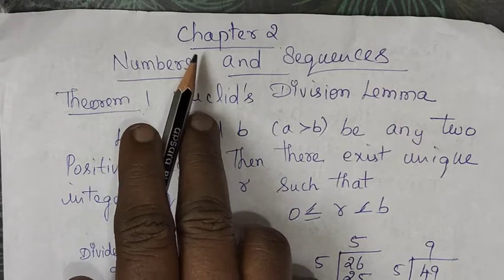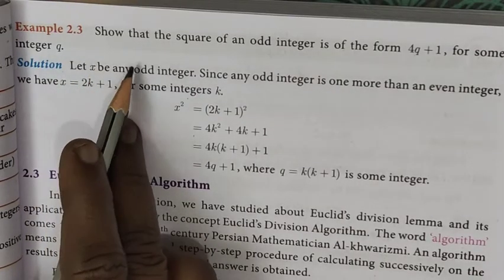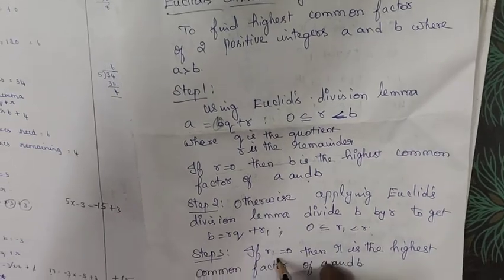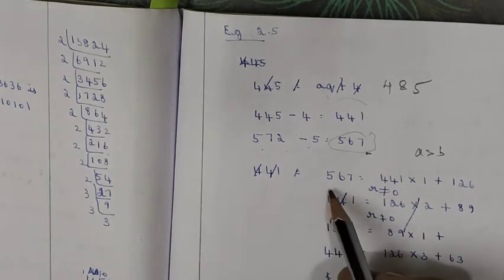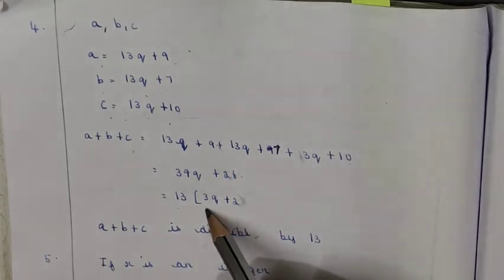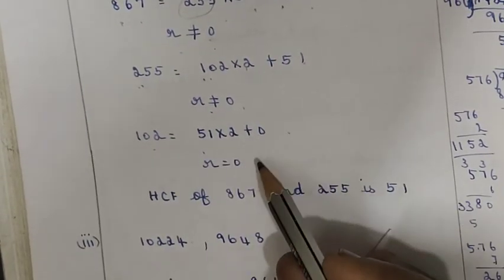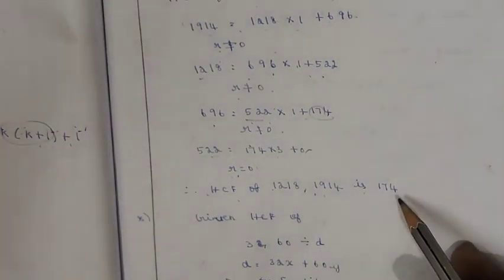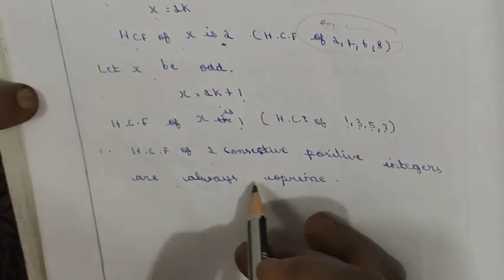TN SCERT SAMCHEER CLASS10|MATHS|ENGLISH MEDIUM|CHAPTER 2|NUMBERS|EXAMPLE 2.1TO2.6|EXERCISE 2.1